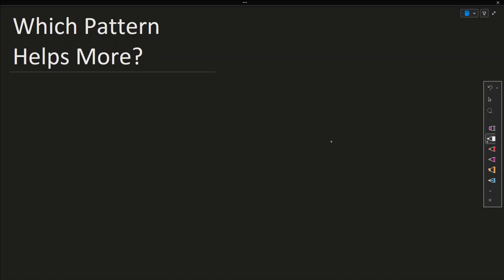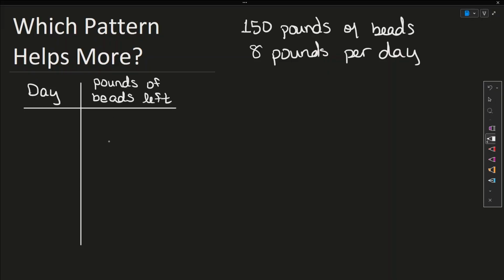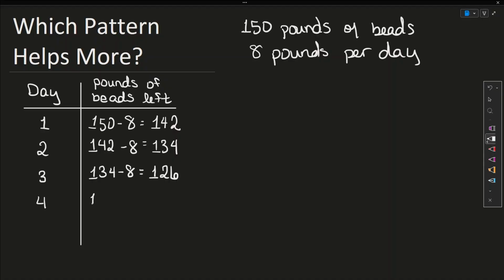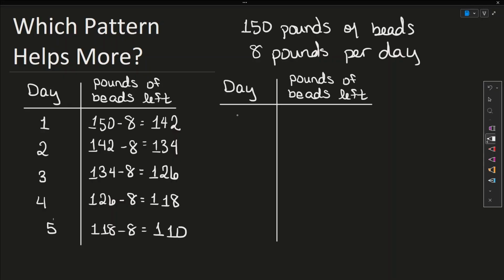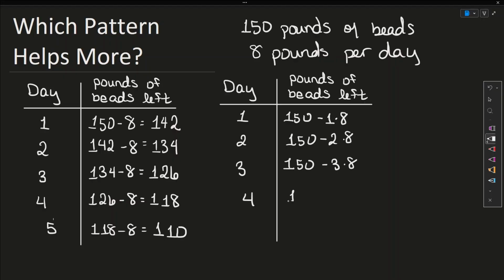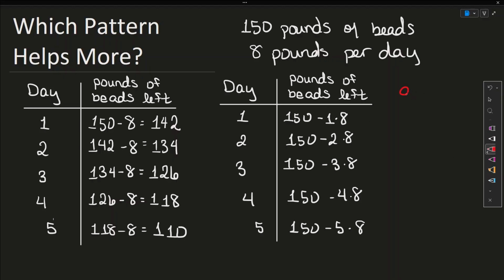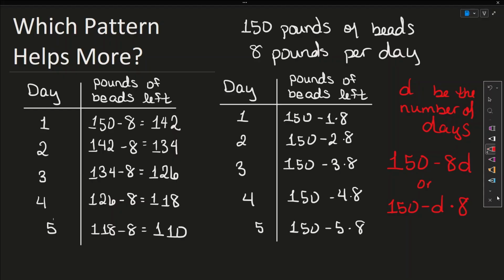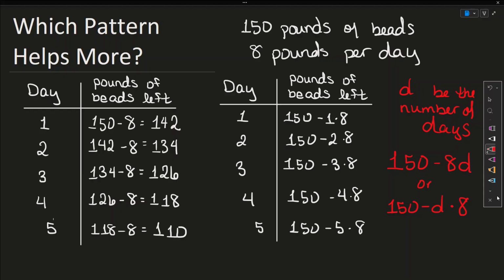Which Pattern Helps More?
This video compares two students’ approaches to representing the number of pounds of turquoise beads left after several days. We discuss recursive and explicit patterns and identify which strategy is more useful for writing an expression with a variable.